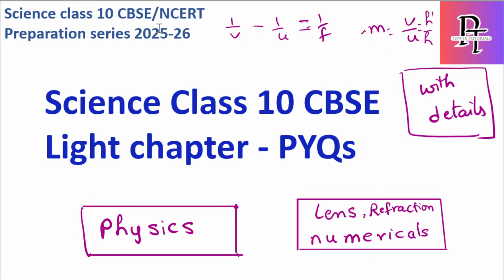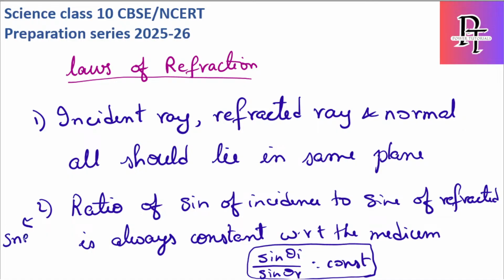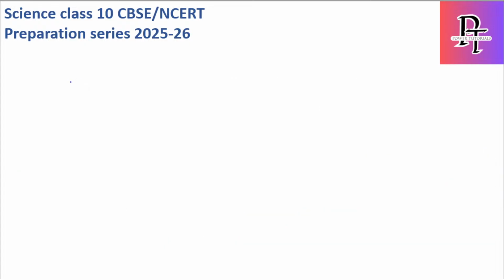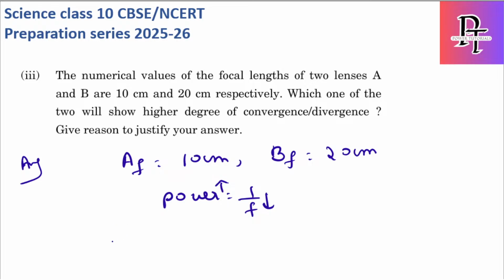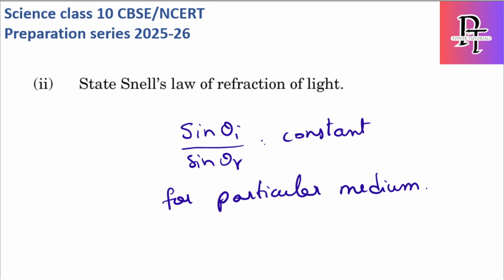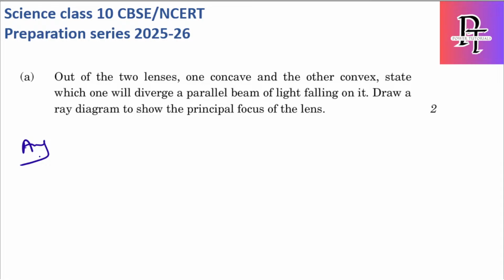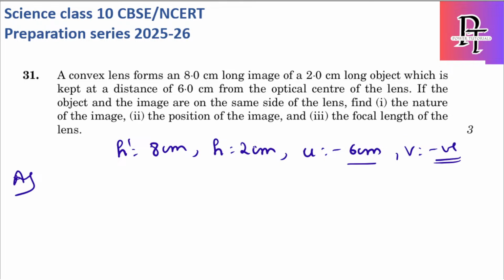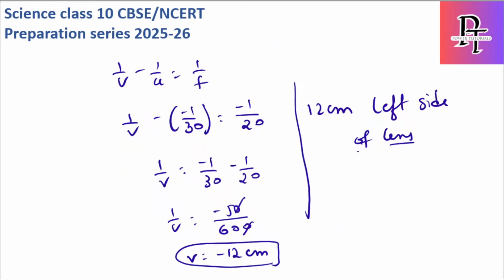lens questions| CBSE class 10 | 2025-26 | PYQS | Refraction | target 2026| power tutorials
lens questions important concepts
lens questions Sample questions
lens questions  exam questions
lens questions   important questions

lens formula class 10
magnification formula class 10

Maths Chapter 1 Real numbers